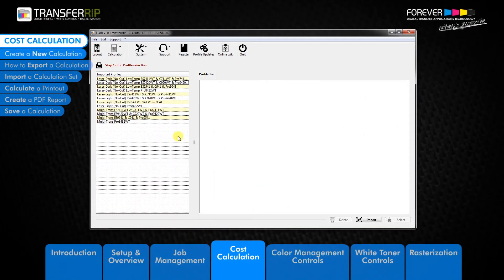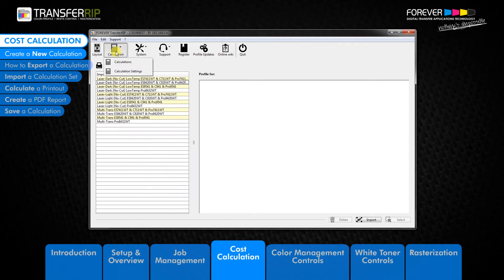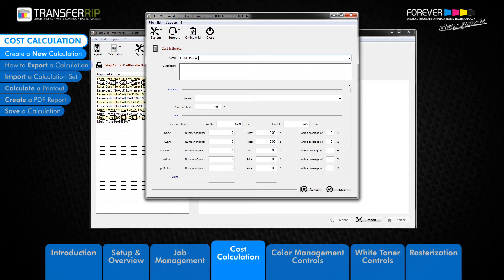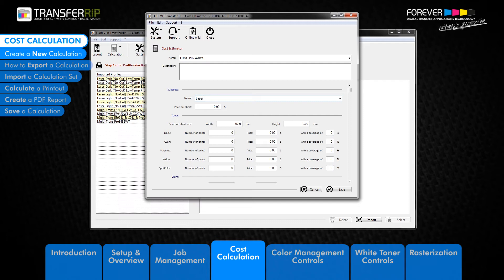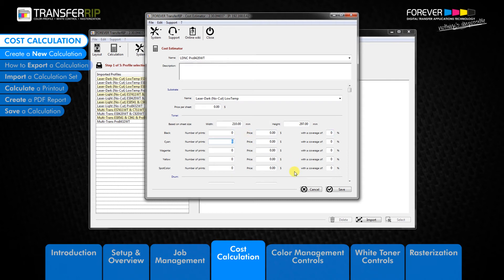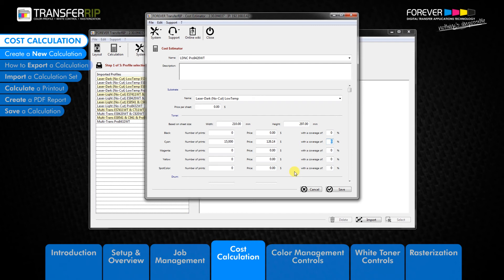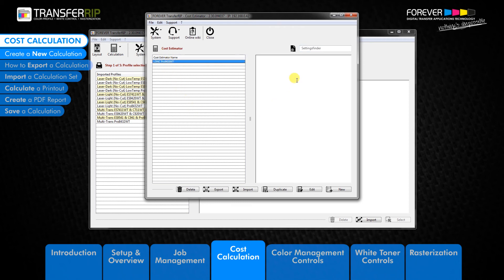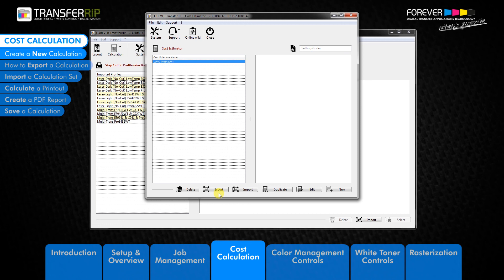TransferRIP Part 4.2 - How to Create a New Calculation (Cost Calculation)